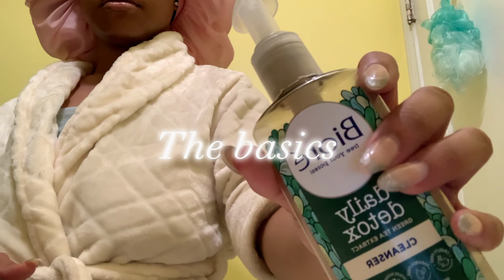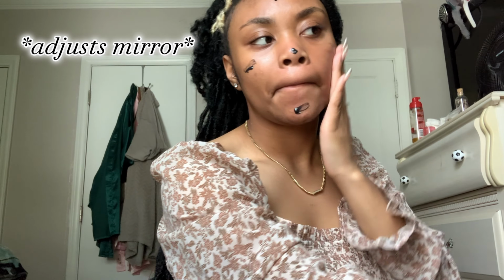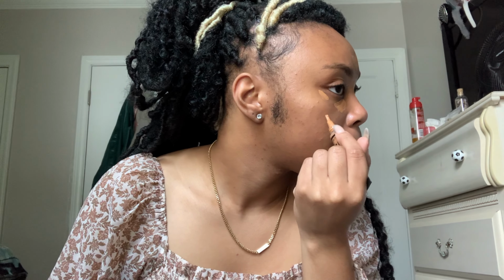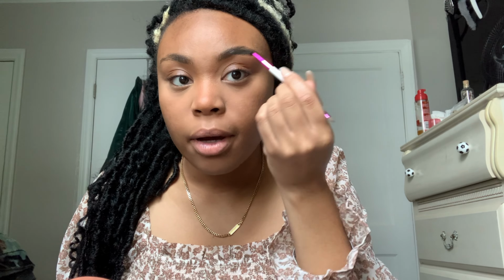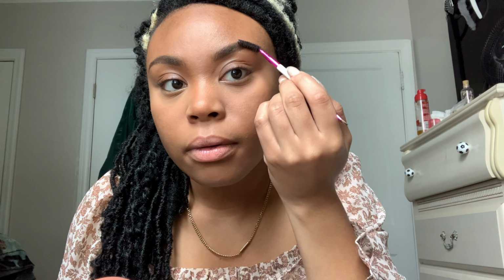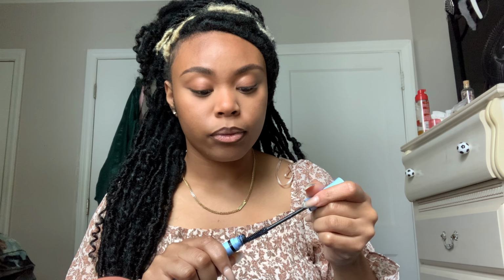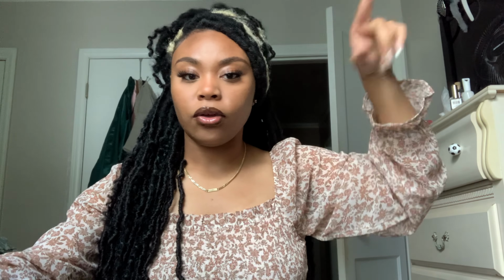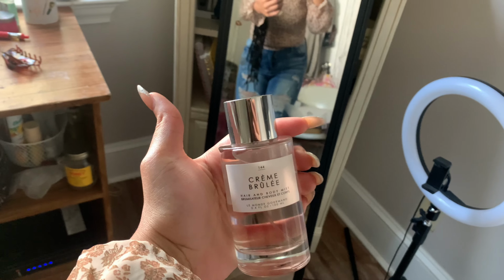Evening Out Makeup & Scents: The Ultimate Get Ready With Me!